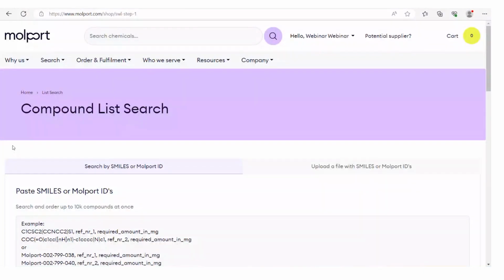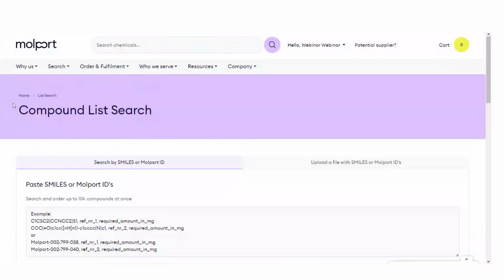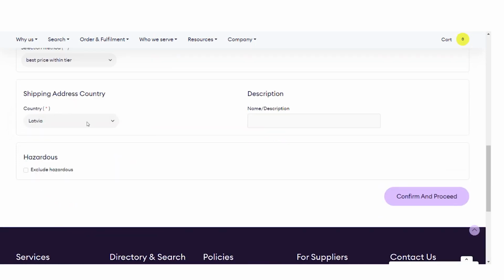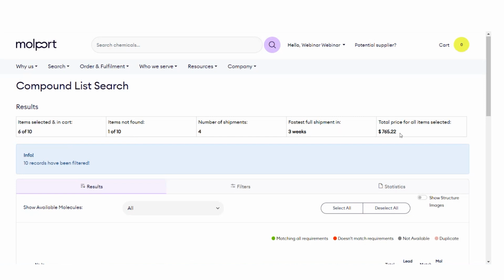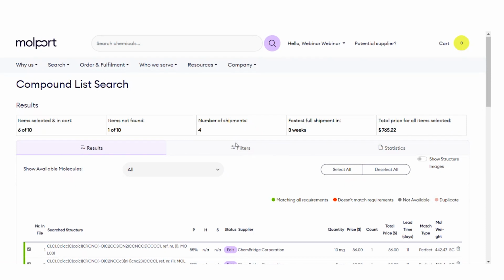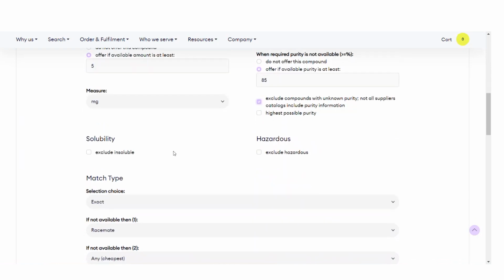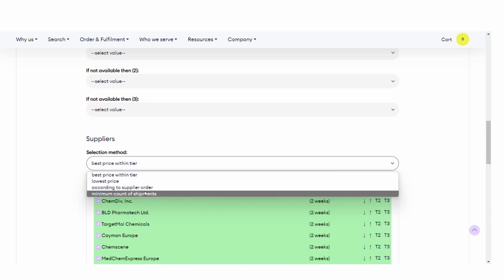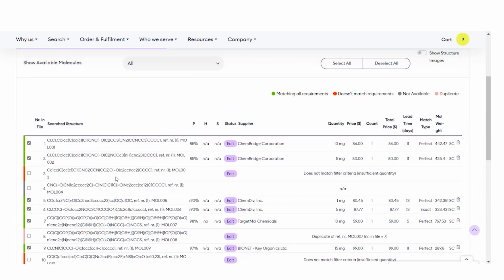Chemical Compound List Search Tool Tutorial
When your compound set is large and you need a more global view on the key parameters, use the powerful screening compound List Search tool.

Instead of focusing on each compound individually, choose between several supplier selection algorithms, optimise your budget, and customise filters to select compounds the best way for you.
0:00 Intro- when to use List search tool
1:15 Where find List search tool
2:28 Upload data/ list of compounds
3:43 Specify requirements
5:48 List search history view
6:12 Results summary
7:21 Download quote
7:54 Color code explanation
8:31 How to review list
9:00 Edit compound list one by one
9:44 Bulk customization using filters tab
11:42 Match type filter
12:24 Supplier selection filter
14:25 Statistics tab
15:29 Check out